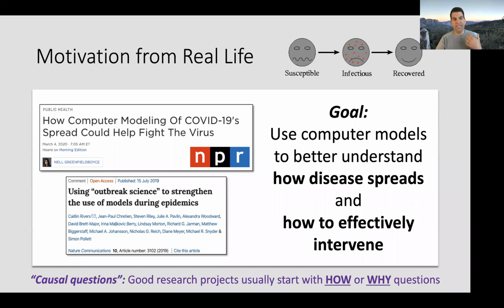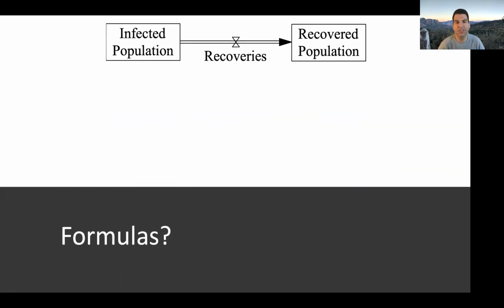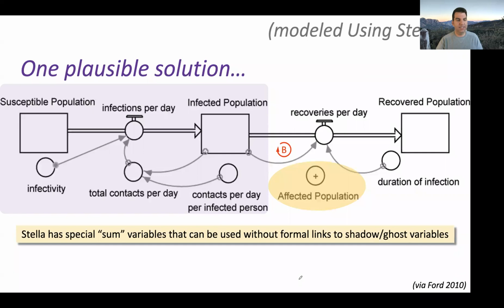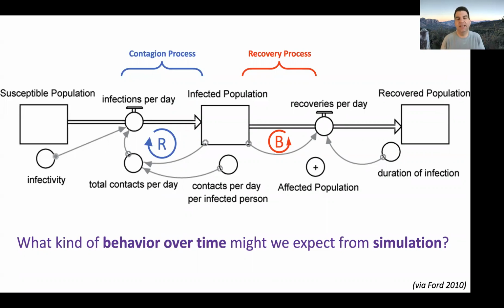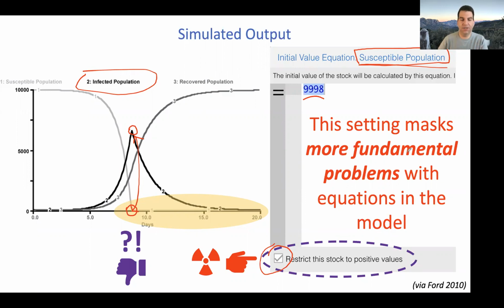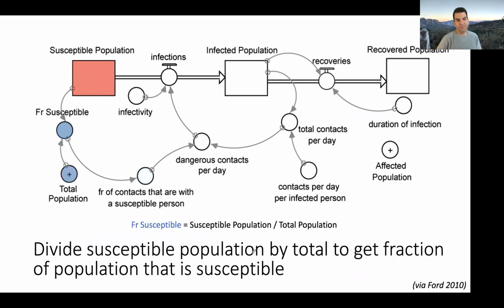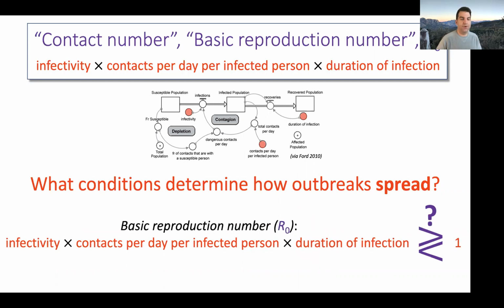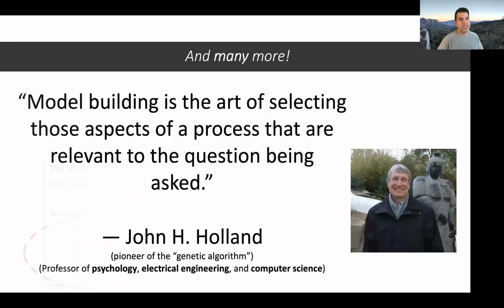SOS 212: Lecture E3 (2021-03-11): Epidemic Dynamics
In this lecture, we apply system dynamics modeling to generate basic models of disease spread and scenario planning for intervention strategies in epidemiology and public health. In particular, we introduce the SIR model (and a few variations on it) and discuss the details of how it works and what the behavior over time curves mean. Topics related to current events, such as Ebola, COVID-19, and "flattening the curve", are discussed in relation to these models.

This lecture was recorded by Theodore Pavlic as part of SOS 212 (System, Dynamics, and Sustainability) at Arizona State University.